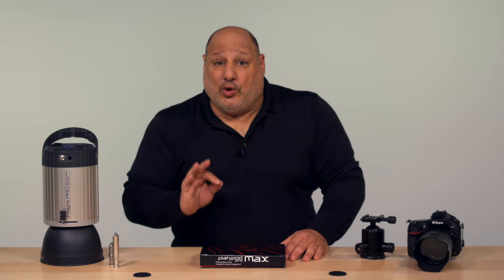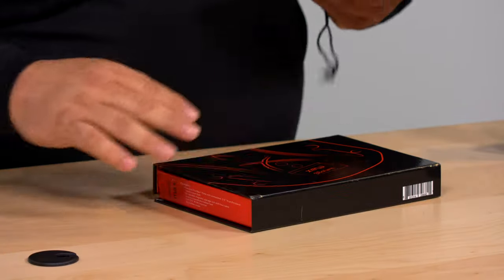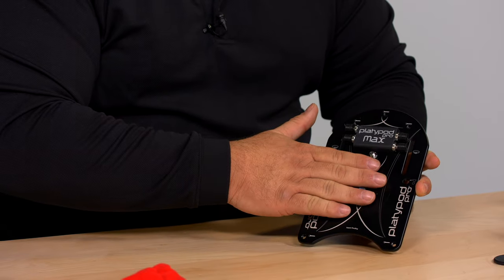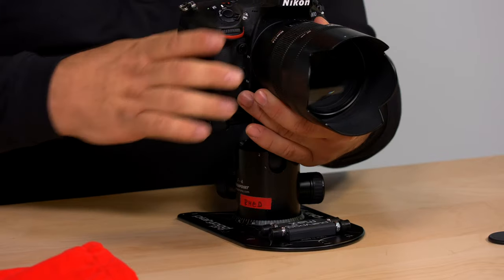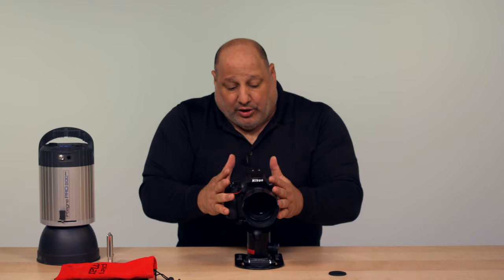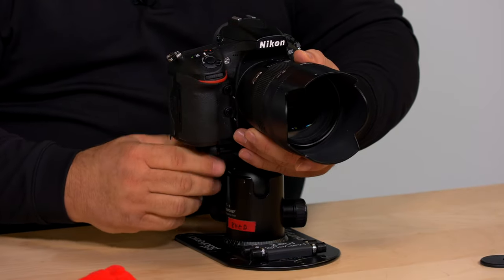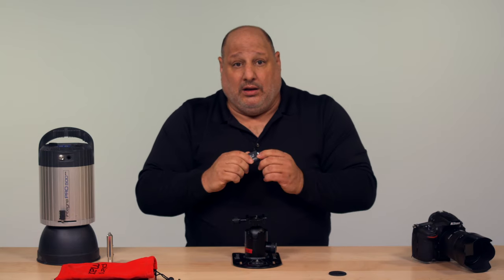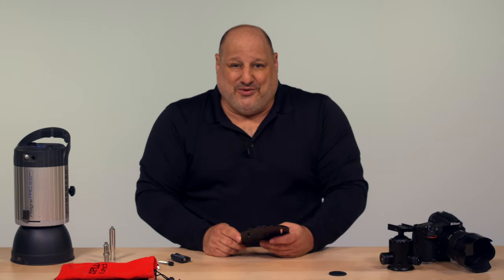How to attach a Ball Head to a Platypod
A Platypod is a versatile compact designed base ideal for supporting cameras to capture below-angle shots and for situations where traditional tripods are cumbersome or impractical. Here's how to attach a Ball Head to a Platypod.